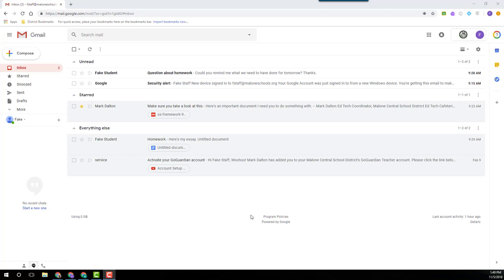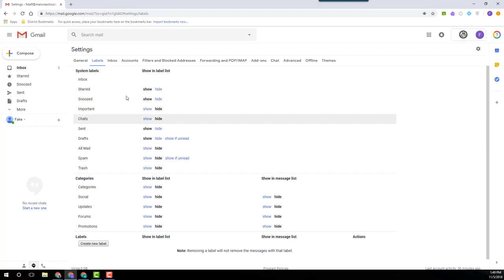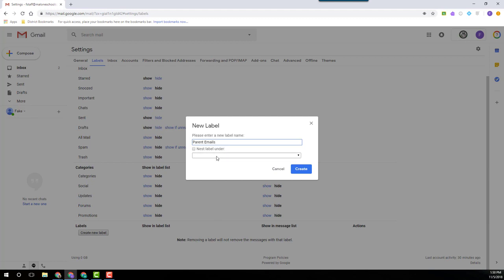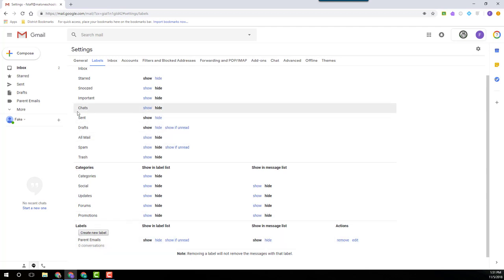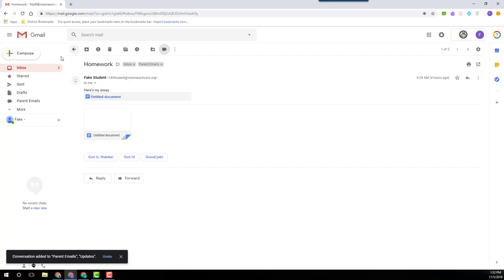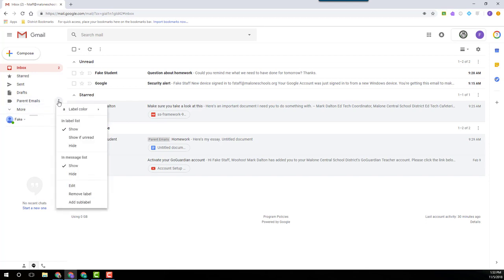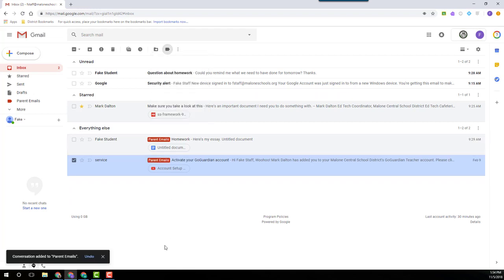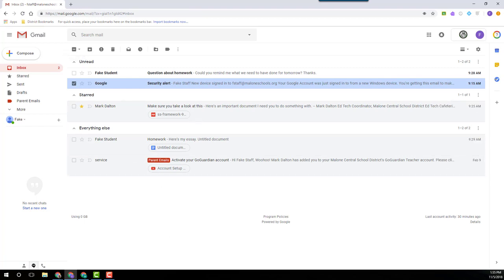Gmail Overview Creating & Applying Labels